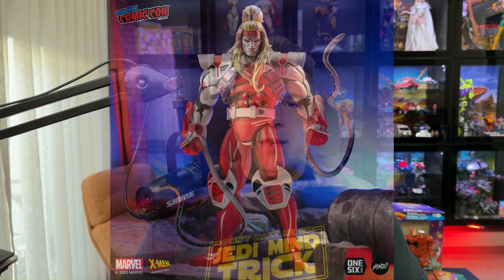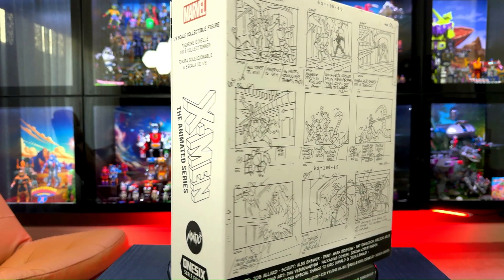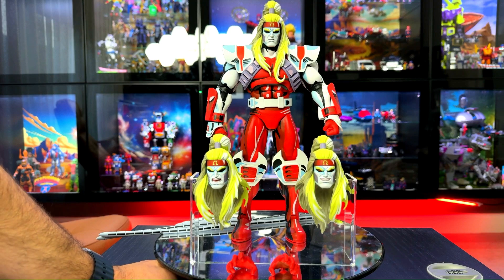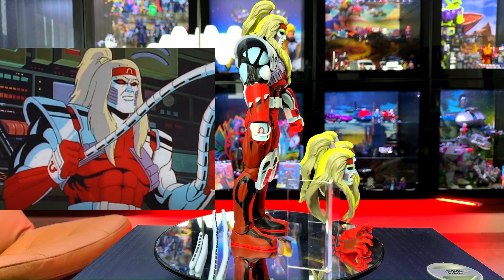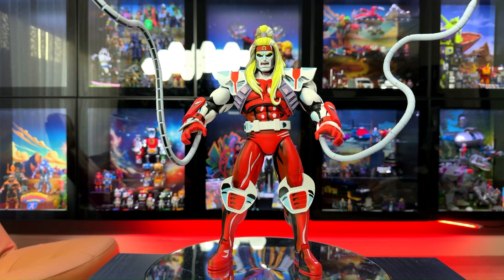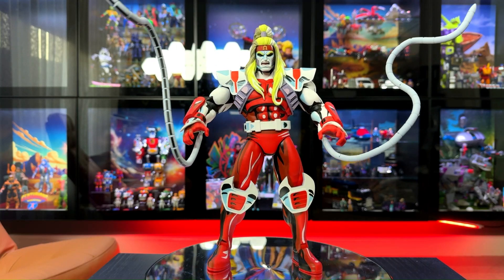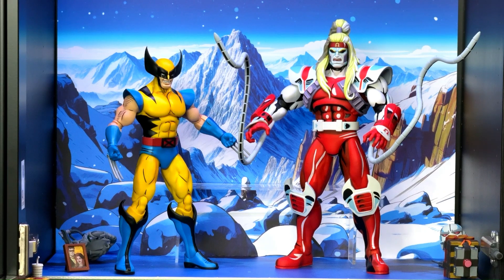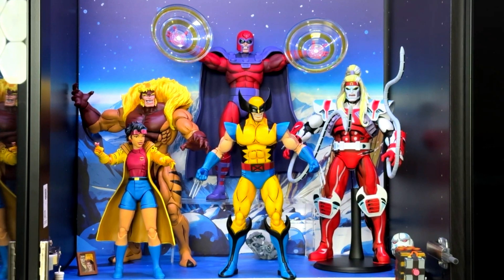X-MEN THE ANIMATED SERIES – OMEGA RED Mondo Review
Welcome to Drakstoys! In today's episode, we dive into the stunning world of Mondo Collectibles with a detailed review of the Omega Red figure from the X-Men Animated Series.

Unboxing this masterpiece, we'll explore the intricate packaging designed by Dan Veesenmeyer, complete with authentic artwork and detailed character profiles.

🔍 **Figure Details:**
Standing tall at 13 inches, Omega Red is captured in all his menacing glory. We'll take a closer look at the remarkable sculpting and cel-shaded paint job by Tom Rozejowski, bringing this villain straight out of the 90s cartoon.

🎨 **Paint and Articulation:**
Discover the exceptional paintwork and articulation that make this figure a must-have for any collector. From the flexible carbonadium tentacles to the multiple points of articulation, we'll show you all the poses and displays you can achieve.

🎒 **Accessories:**
We’ll go through the extensive range of accessories that come with Omega Red, including interchangeable hands and heads, giving you endless display options.

🤜 **Versus Wolverine:**
Learn about the epic rivalry between Omega Red and Wolverine, and why this figure is an essential addition to your X-Men collection.

With a price tag that reflects its high-end quality, we'll discuss whether this figure is worth the investment for hardcore X-Men fans and collectors.